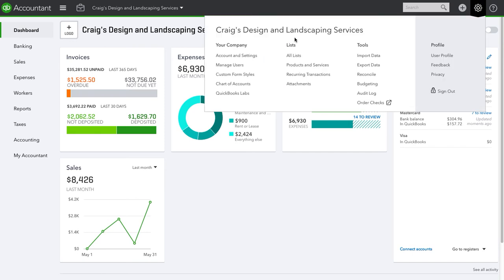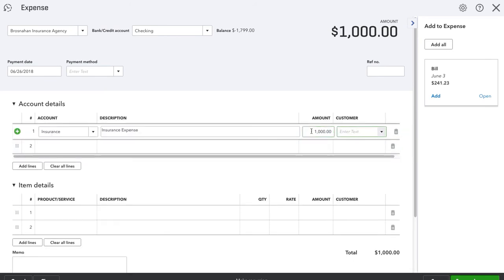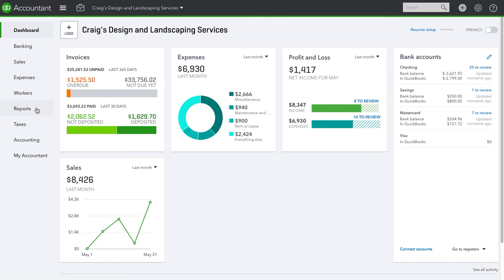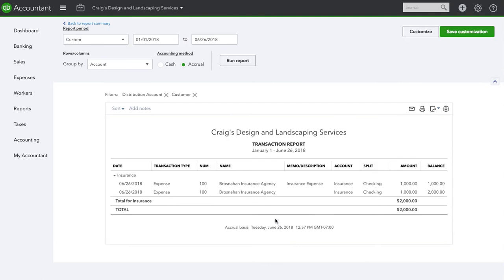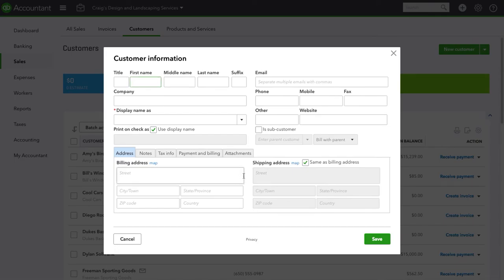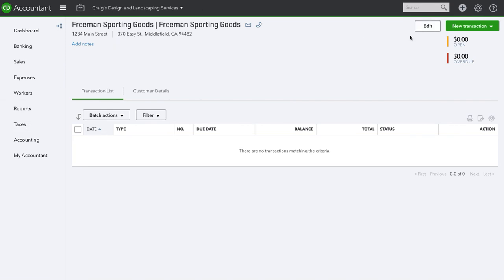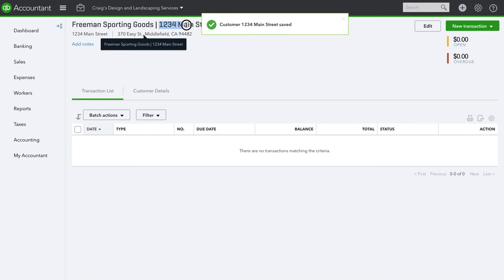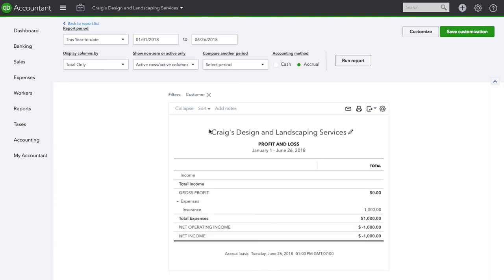Tutorial Quickbooks Online Job Costing - Honest Accounting Group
Learn how to set up Job Costing in Quickbooks Online and generate a Profit and Loss per Job.

Honest Accounting Group is a Quickbooks Consulting and Bookkeeping Firm, located in Sherman Oaks, CA.  Founded by Enoc Garcia in 2014.